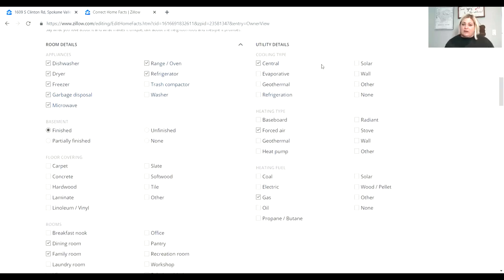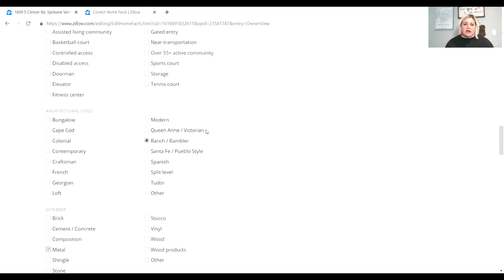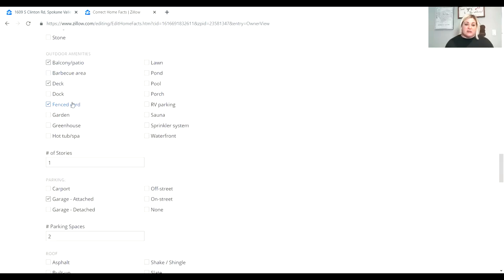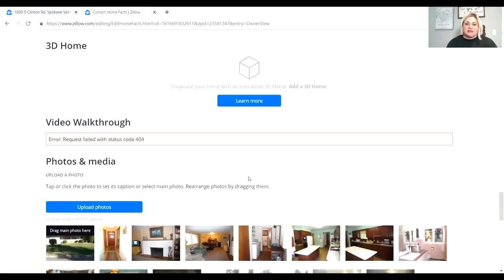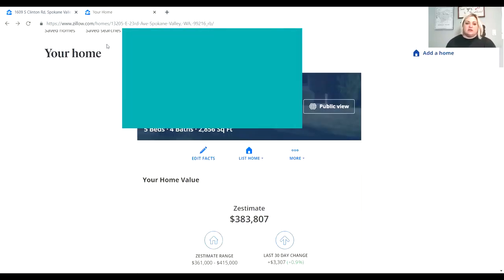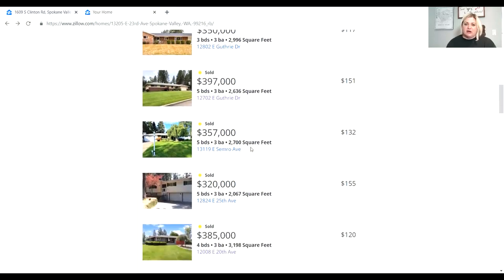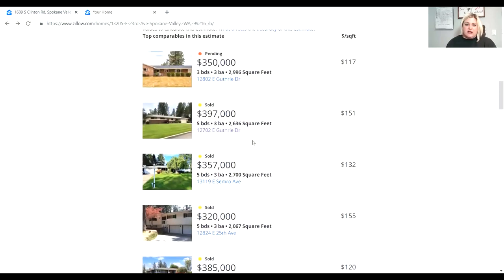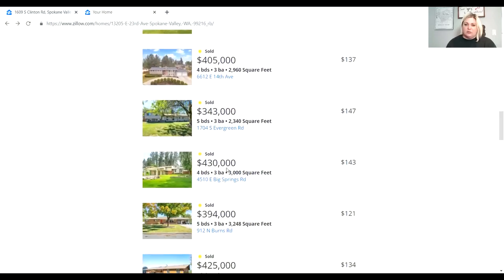How to Increase the Zestimate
Are you trying to sell your house but Zillow is telling you that your Zestimate is far lower than you think it should be?

Is the Zestimate accurate?

Today let’s talk about how you can increase your Zestimate. First of all, let me start by saying that the zestimate is surprisingly accurate much of the time. It is also surprisingly wrong much of the time. According to Zillow, “To calculate a Zestimate, Zillow uses a sophisticated and proprietary algorithm that incorporates data from county and tax assessor records and direct feeds from hundreds of multiple listing services and brokerages. The Zestimate also incorporates a home's facts and features, which homeowners have the ability to update.” So basically the Zesitmate is as good as the data that feeds the algorithm. You can read about how Zillow calculates the Zestimate from their

Of course a fancy math formula (algorithm) is always going to have a hard time competing with an experienced human professional. Zillow does not know that you remodeled your kitchen or that you have a lovely flat back yard and your neighbors back yard is a steep hillside into the woods.

Why does the Zestimate matter?

Since Zillow is the #1 site when it comes to home buyers shopping for homes, you know buyers will look at this number when your home is listed on the market, and because it’s on the internet it must be true, right?? So if the zestimate comes in lower than what your house is listed for, you already have to contend with expectations from the outset, before buyers have even seen your beautiful home. Especially if you are trying to sell by yourself, you are probably going to find that you are getting a lot of “investor offers” that are willing to pay cash, but at a STEEP discount from what you believe your home is worth, or you are getting approached by many folks who aren’t credit worthy. They don’t qualify for a traditional bank loan so they are looking for you to give them a rent-to-own or owner financed option. Or perhaps it is a little out of their price range and they are hoping to come in with a low offer since they know you aren’t paying a real estate agents commission. So, you really want to have a valid Zestimate, to help support the price that you are asking for you home.

Step 1 – Claim your home on Zillow

So how do we do that?? We go to Zillow and type in your address in the main search bar. After you enter in your home address, the property will come up and you can view the Zestimate. If it looks off, you can click on Owner View. From there you scroll down and click on the area that says, Review Facts. It will ask you to verify that you are the owner of that property. Once you enter in the information, it should send you an email and update pretty quickly.

Step 2 – Update your home facts

I went through and did this for my own house and made a few minor corrections. Hopefully correcting home facts will improve the Zestimate.
How to get a real estimate of my home’s value?

The homebot tool is an instant Home Value Estimator and can also be adjusted if it seems off. One cool thing Homebot will do is send you a monthly report on your home value with great data on rental, refinance and Airbnb rates for your home. There is also an area there where you can contact me directly, so I can run a no obligation market analysis of your home to help you planning your home goals. After all, how a home is priced when it comes time to sell, and what it actually nets the home owner after all the negotiations are done, are very different than a computer’s calculation of the value of one of your greatest assets.

- Heather Matthias
Haven Real Estate Group

I’m a full time Realtor® in Spokane, Washington with Haven Real Estate Group.  I'm a proud mom of three, total real estate nerd and aspiring foodie.

Haven Real Estate Group, WA real estate license #125383